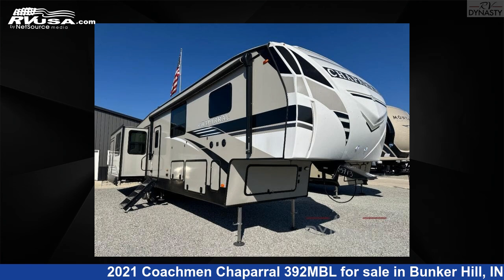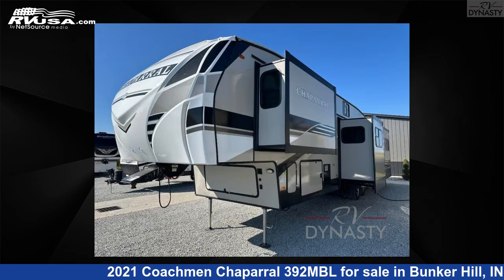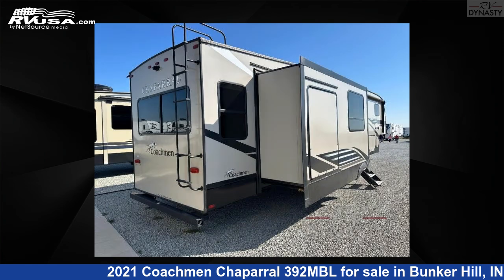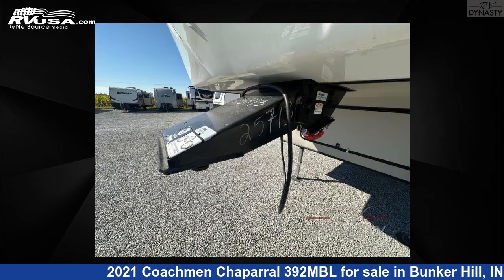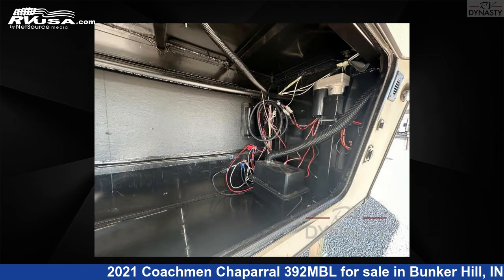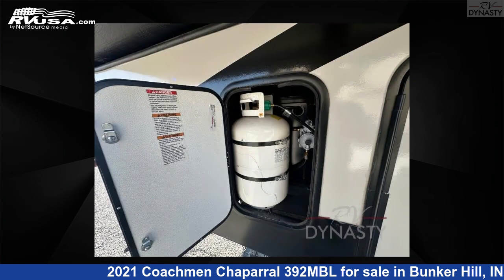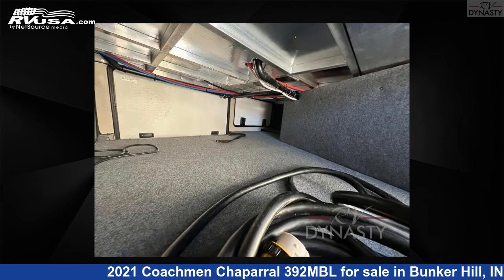Beautiful 2021 Coachmen Chaparral Fifth Wheel RV For Sale in Bunker Hill, IN | RVUSA.com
This 2021 Coachmen Chaparral 392MBL is a Fifth Wheel RV. It is located in Bunker Hill, IN 46914 and is offered for sale by RV Dynasty. This Used Coachmen Is 41' 0" in length and features a Driftwood Taupe, Warm Chestnut interior, sleeps 8, Slideout, and 48 gal fresh water capacity. The floorplan layout of this Fifth Wheel features Front Bedroom, Kitchen Island, Loft, Outdoor Entertainment, Rear Living Area.